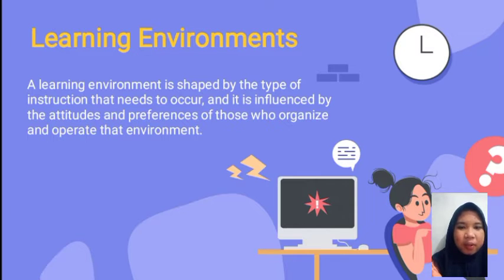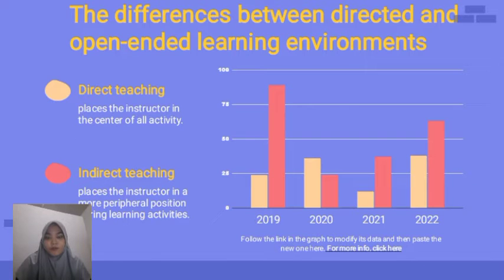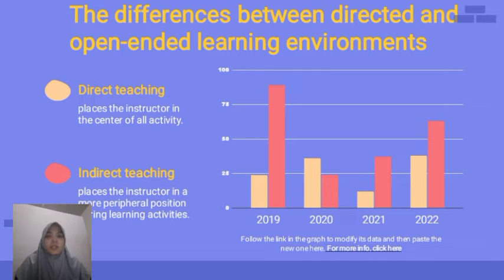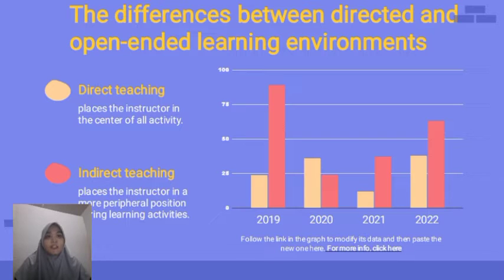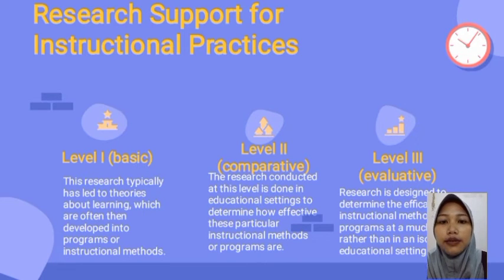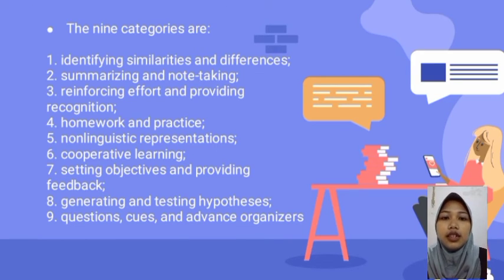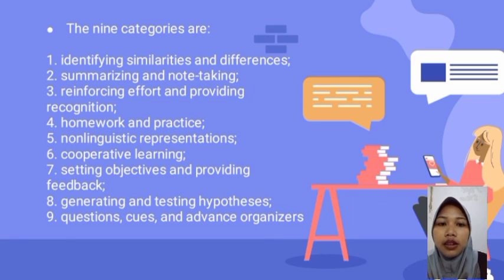group 7 chapter 8